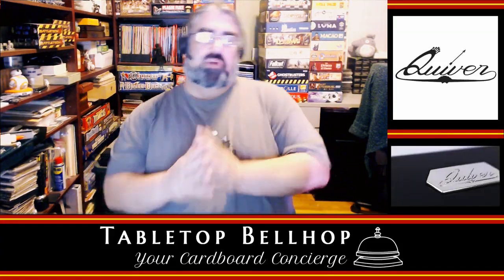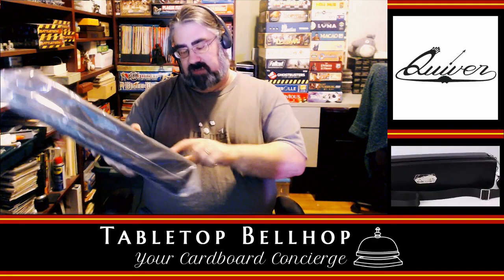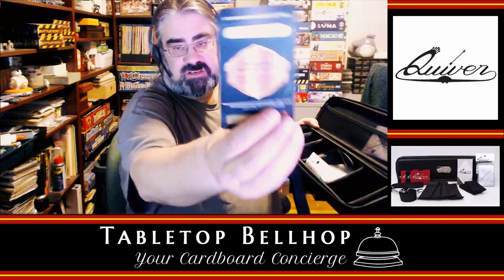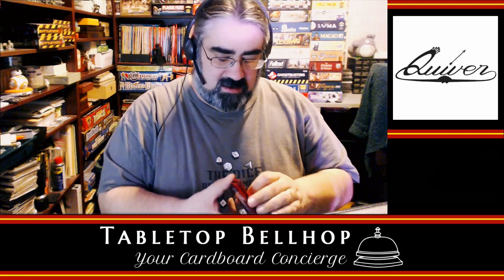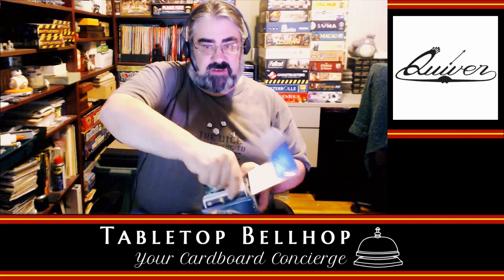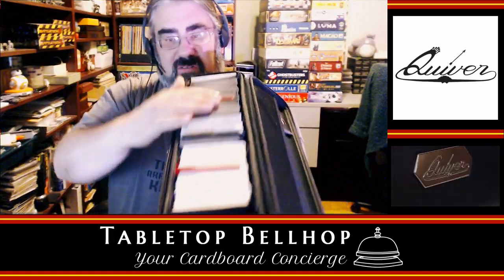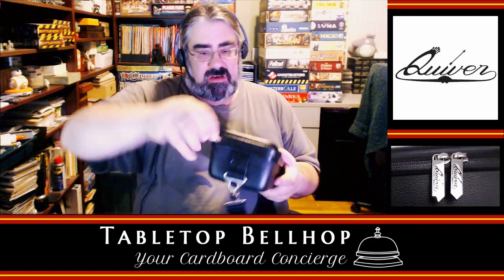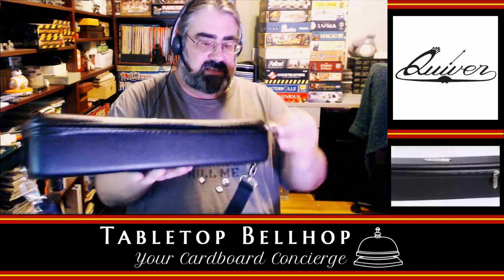Quiver Unboxing - A deluxe card and card game carrying case from Quiver Time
At Tabletop Bellhop we answer your game and game night questions, go "Ask The Bellhop" Today The Bellhop is unboxing a Quiver deluxe card carrying case from Quiver Time.